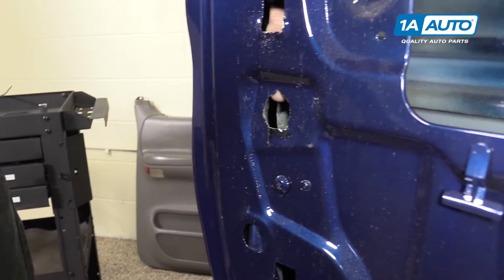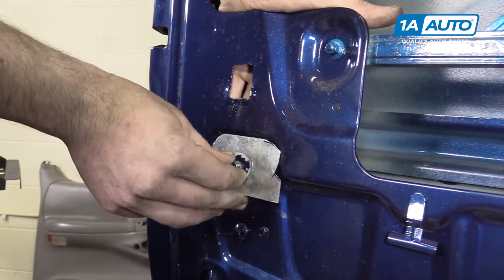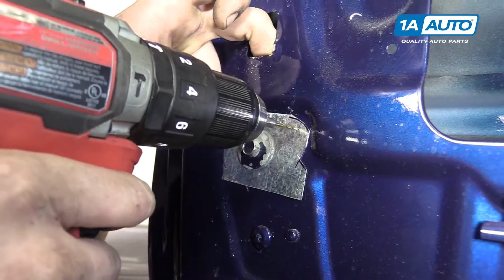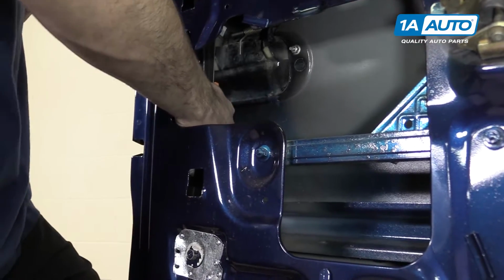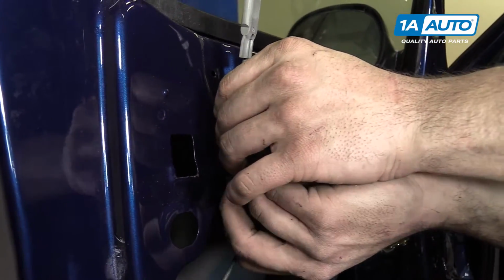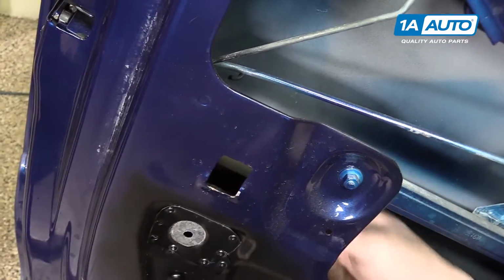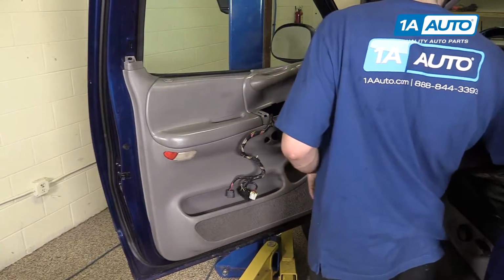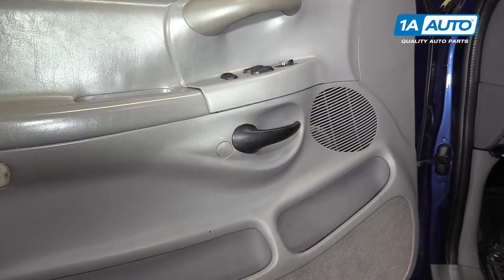How To Replace Door Latch 97-04 Ford F150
1A Auto shows you how to repair, install, fix, change or replace a damaged, worn out, faulty door lock mechanism. This video is applicable to the 98 Ford F150

This process should be similar on the following vehicles:
1997 Ford F150 Truck
1998 Ford F150 Truck
1999 Ford F150 Truck
2000 Ford F150 Truck
2001 Ford F150 Truck
2002 Ford F150 Truck
2003 Ford F150 Truck